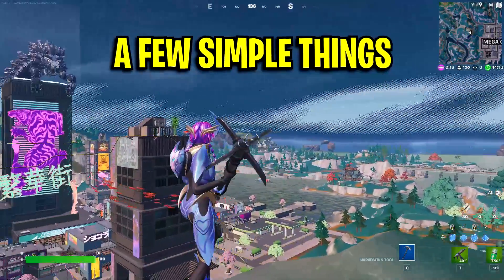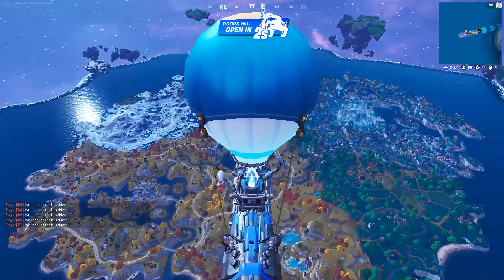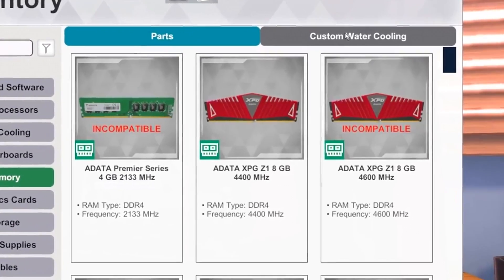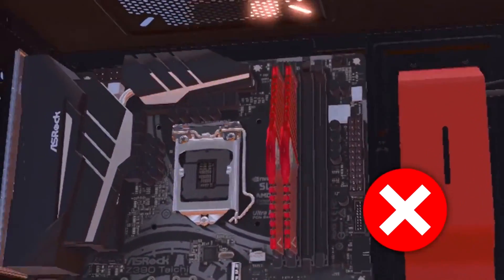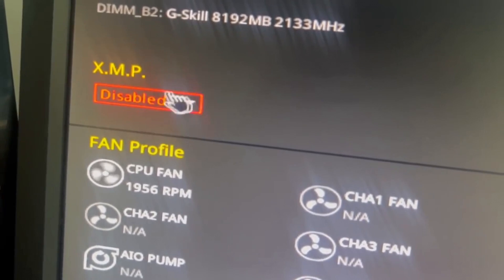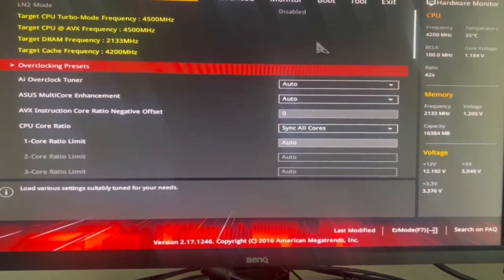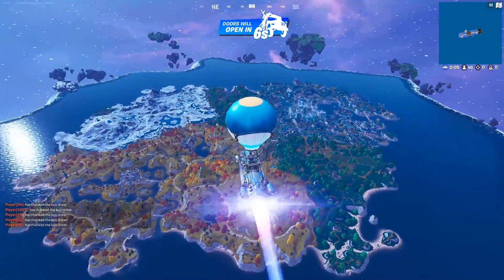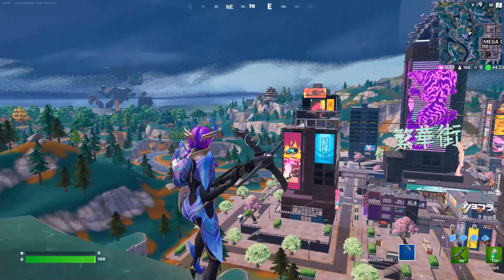PRO Methods To Boost FPS In Fortnite!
PRO Methods To Boost FPS In Fortnite Chapter 4 Season 2! (Simple Tricks)

In this video I explain what pros PROS do to easily BOOST Performance for Fortnite Chapter 4 Season 2. The optimization used in this video will allow you to gain more FPS by simply overclocking your computer's memory or RAM. We do this by enabling XMP which improves your RAM speed from the default. The method to do so is completely safe just as long as you follow all my instructions and checks that I mention in this video. So be sure to watch the entire thing and let me know your FPS results in the comment section below. Also, if you get any issues or errors please be sure to comment and myself or my community will try to help you out!

Songs Featured:
Panda Beats - Dragon